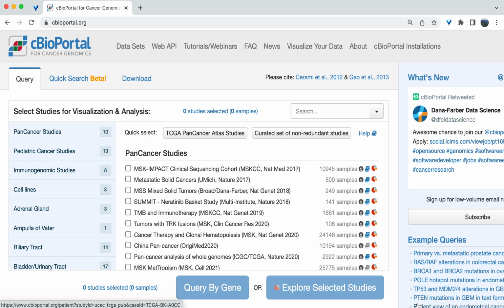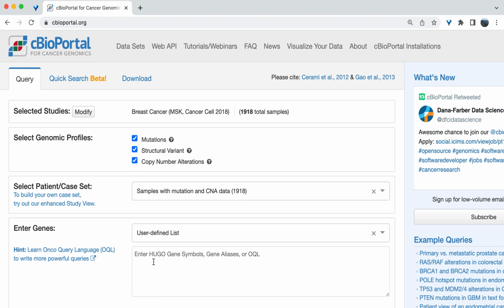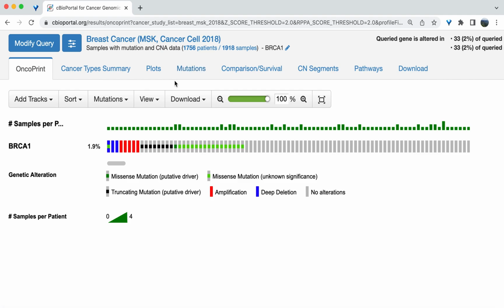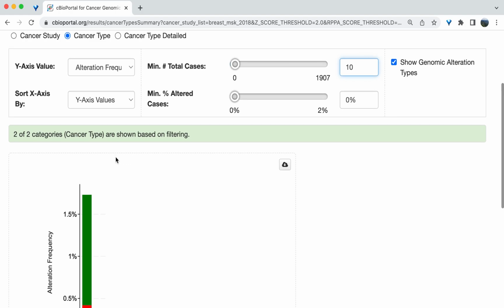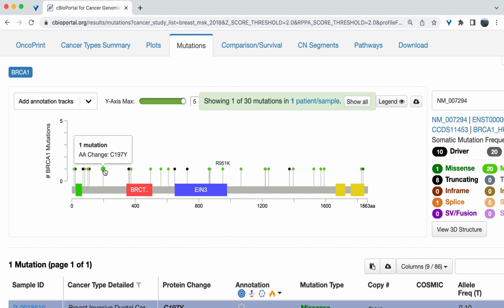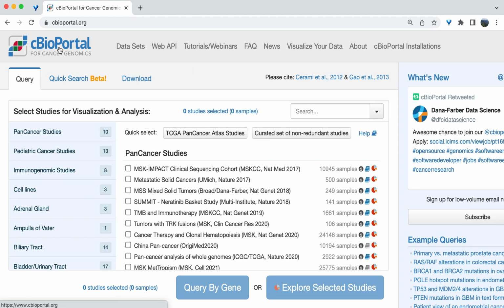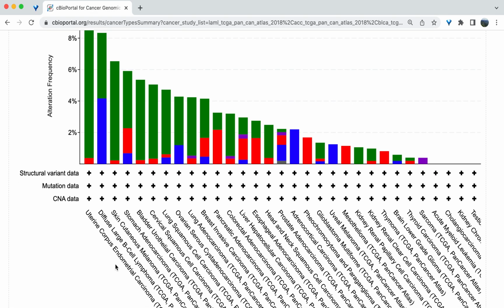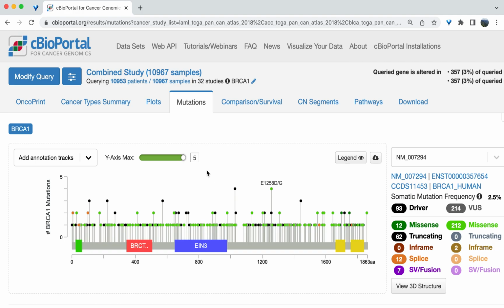cBioPortal Tutorial Series: Searching for a gene of interest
This tutorial demonstrates how to search for a gene using the “Query by Gene” feature on the landing page of the cBioPortal. It is possible to search for a specific gene within a single study or within a pan cancer study that includes cancers of many tissue types. The results of a gene query include an oncoprint with a visualization of the different gene variants detected for a specific gene of interest, a cancer type summary showing the frequency of variants by cancer type for pan cancer studies, as well as a breakdown of the mutations (gene variants) identified.

Key moments:
0:00 Introduction
0:15 Searching for a gene using “Query by Gene”
0:46 Example query for BRCA1 within a single study
3:10 Oncoprint query results
4:00 Cancer type summary query results
4:29 Mutations tab query results
6:17 Searching a pan cancer study using “Query by Gene”